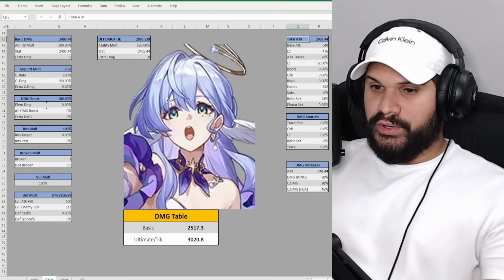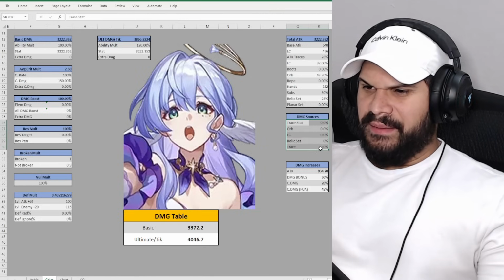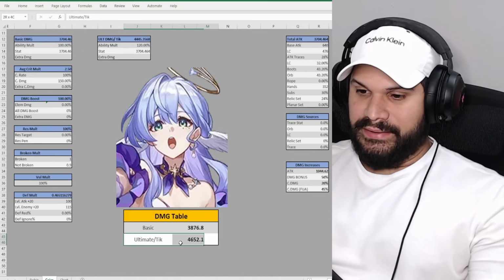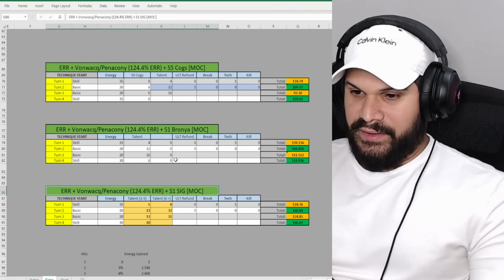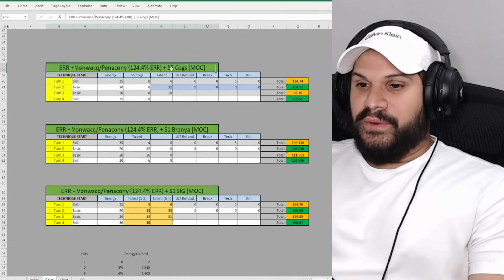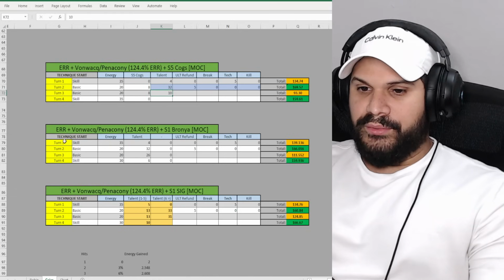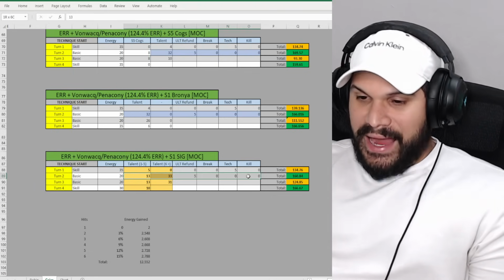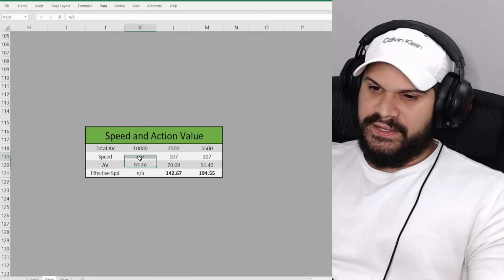Robin *WILL COMPLETE* Your Follow Up TEAM! | Robin Early Calculations | Honkai Star Rail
All you need is UID & Server!🔥

Time Stamps:
00:00 - 00:23 Intro
00:24 - 01:10 Cheap Stellar Jades
01:11 - 06:12 Baseline/ DMG
06:13 - 13:56 Energy Rotations w/ LC
13:57 - 16:40 Speed Tuning/Action Advance